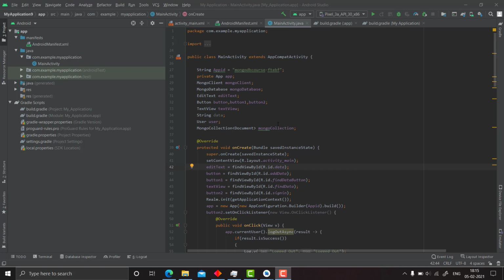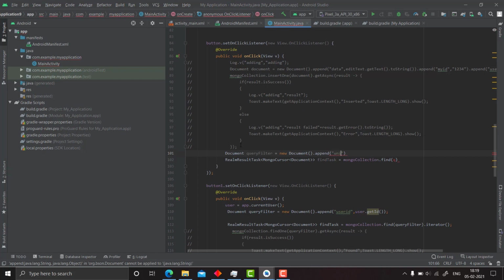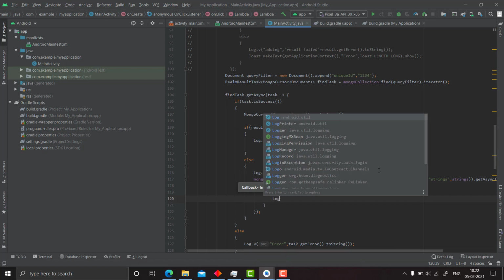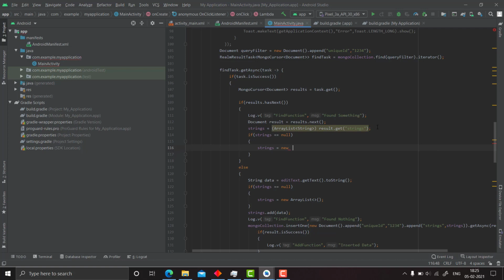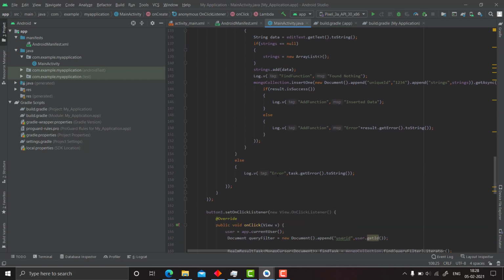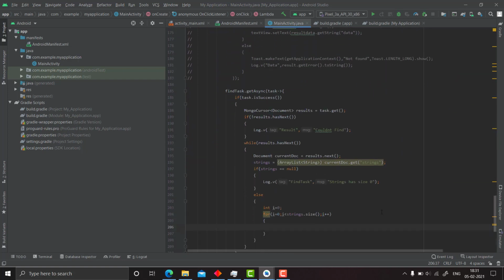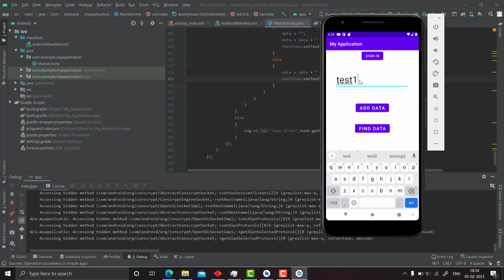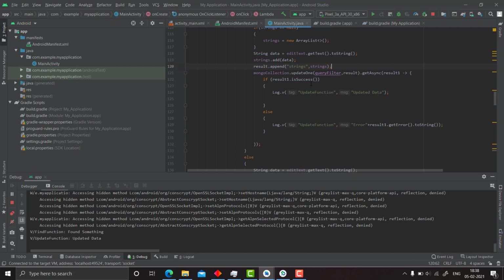MongoDBRealmCourse - Updating Documents in MongoDBRealm or MongoDBAtlas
If you have any doubts or want me to do some tutorials / projects on any topic , feel free to ping me at